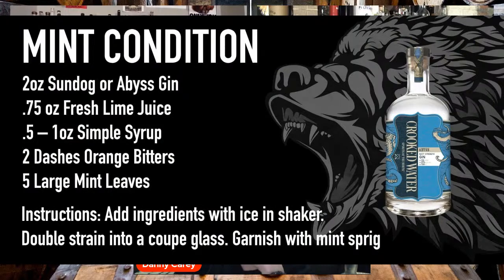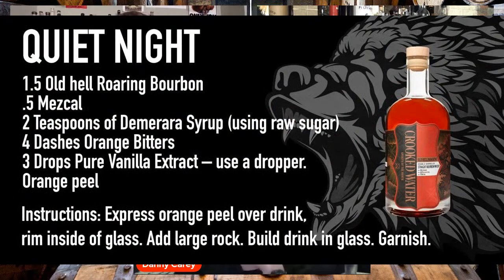An Evening With: Jason Callori - The Mash & Drum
A little over two years ago, Jason Callori started The Mash & Drum YouTube channel, joining the legions of WhiskeyTubers the world over. Wait!? 40,000!? Yes! Jason’s attention to detail and quality has made him one of the fastest growing, largest and most respected channels out there. His honesty never waivers, nor does his commitment to his fans.
Spend some time in the chat during one of his live shows and you’ll experience it first hand. Jason has no fear in trying whiskies, and we’re hoping to help expand his horizons with some craft whiskey goodness. Join us for a WhiskeyTube Mash-Up where we’ll sit sip & chat with Jason Callori.

0:00 Upcoming Events
16:41 Far North Spirits - Roknar Rye
25:56 ASW Distillery
42:45 Wood Hat Spirits - Bloody Butcher Red
1:12:30 Cat's Eye Distillery - Polish Rye  Watch Jason come around on this one.

"Remember it's not the size of the Den that matters. It's the love of Whiskey."